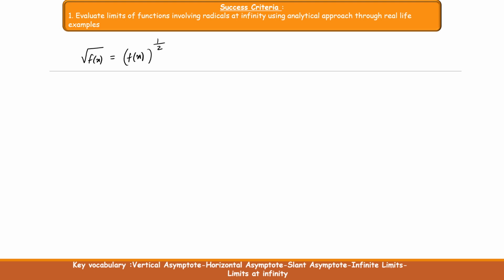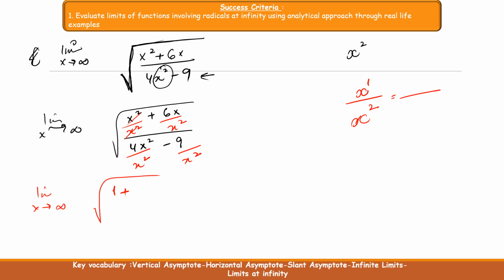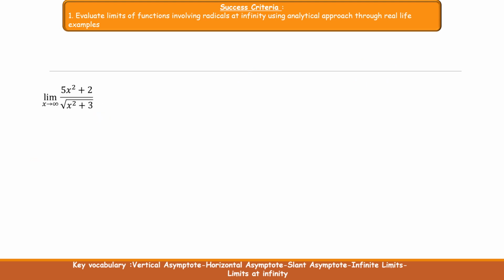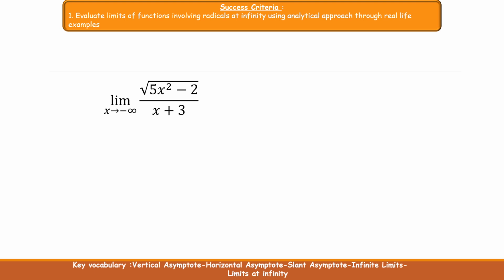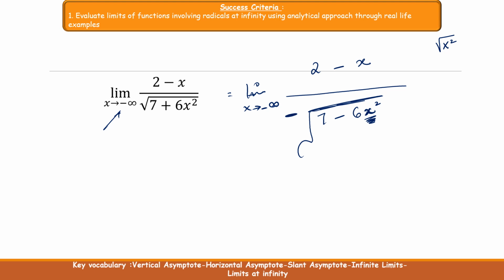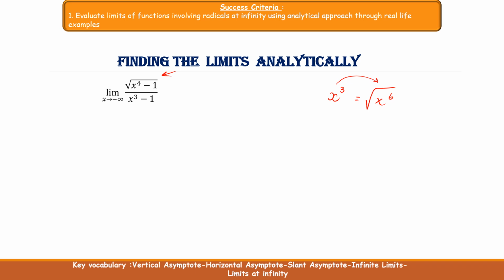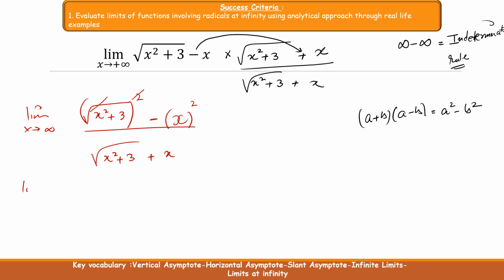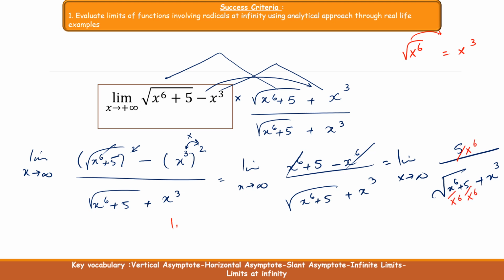Evaluate Infinite Limits Part 6